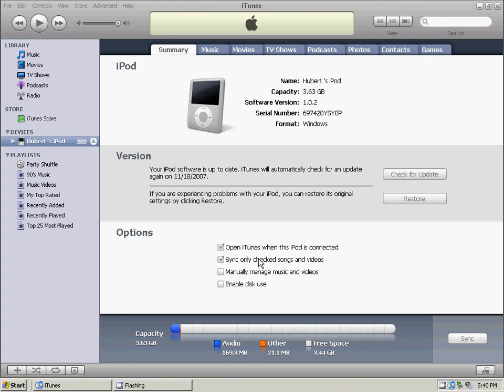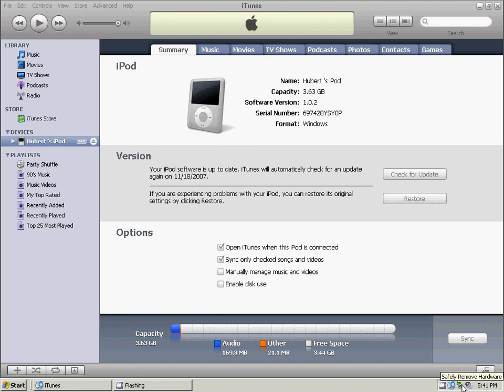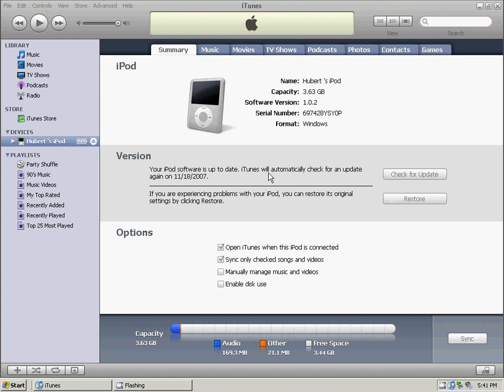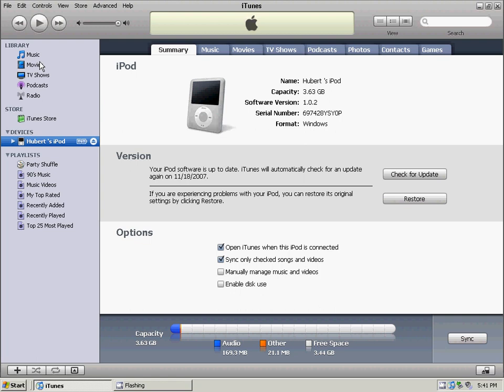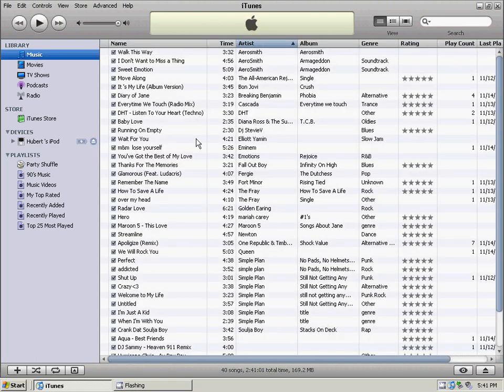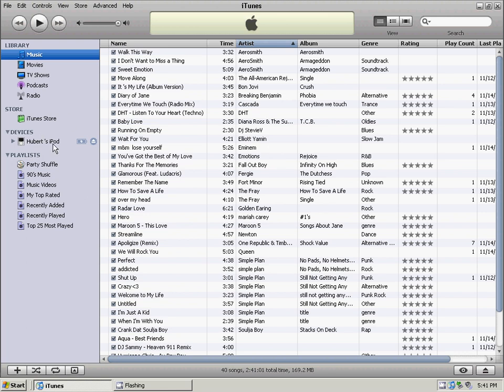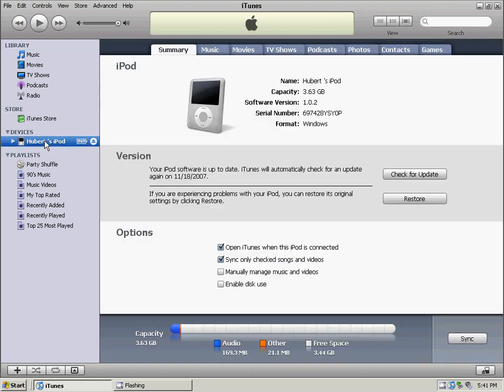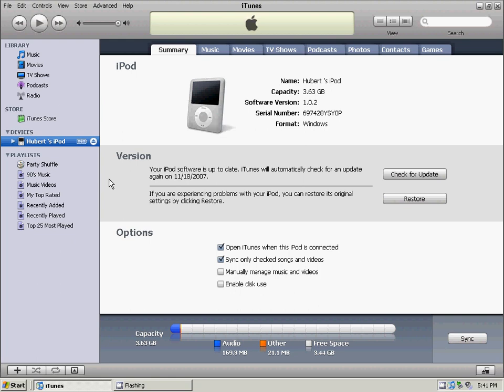How to put Music onto any iPod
Don't Forget to post your questions !!